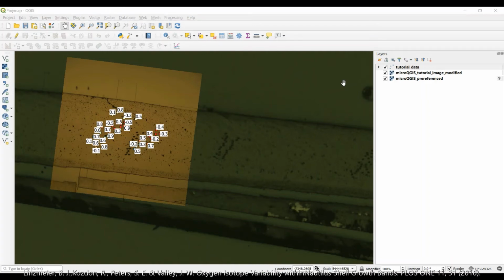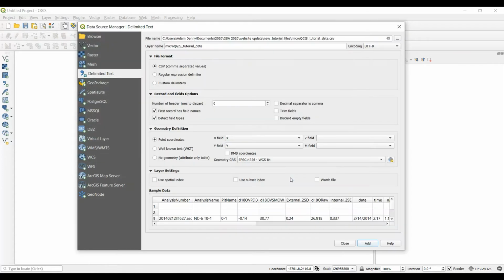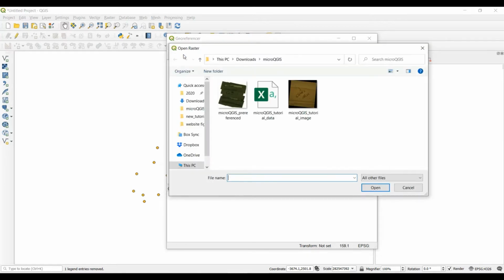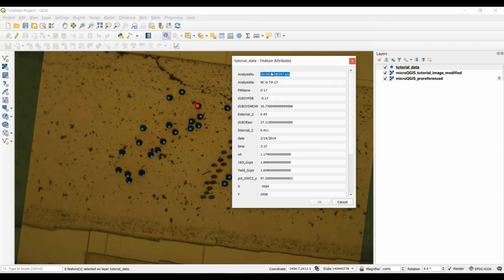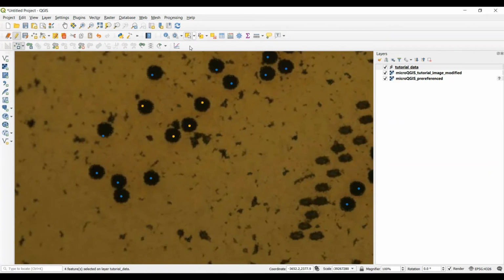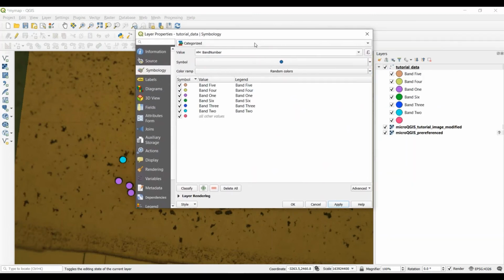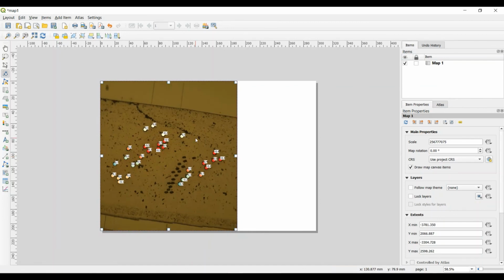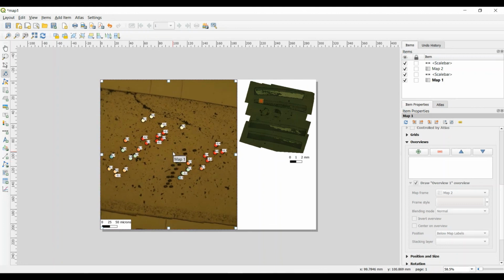Tutorial Walkthrough (microQGIS)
This video walkthrough shows new users how QGIS can be utilized to create microanalytical maps from a sample dataset.